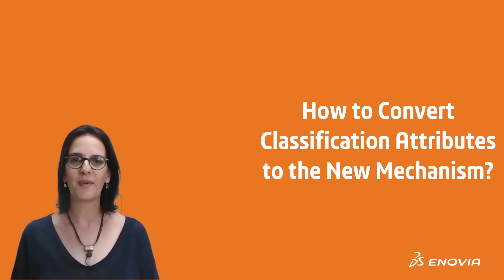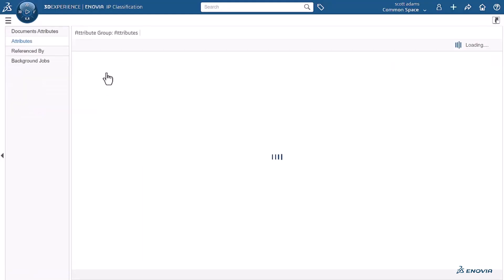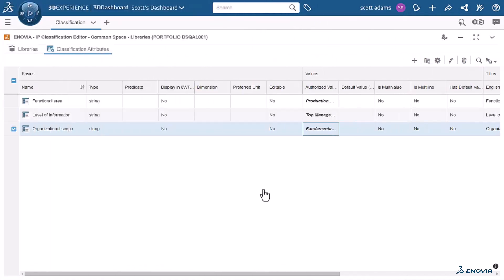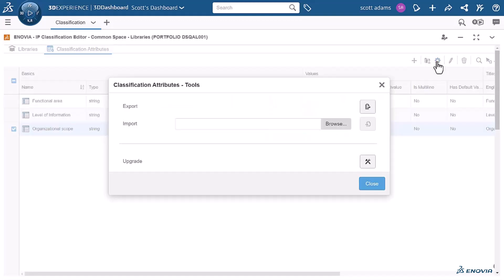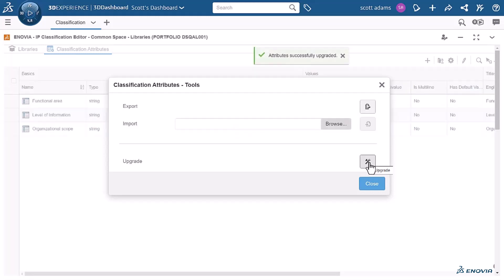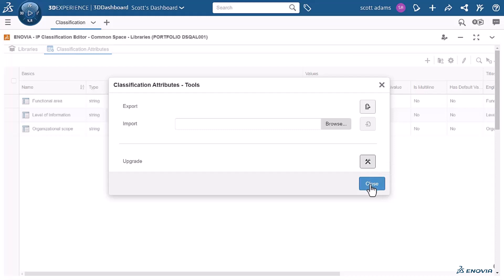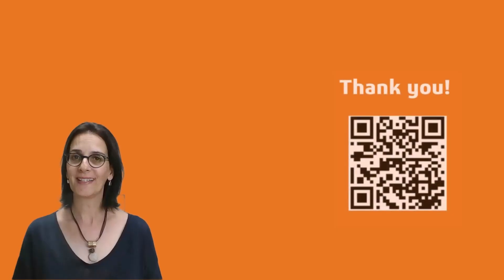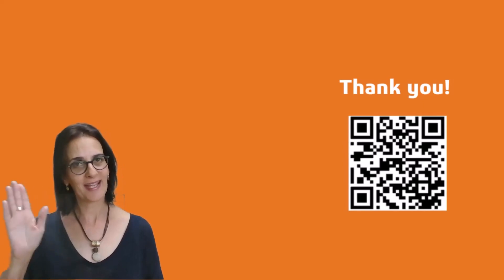How to convert classification attributes to the new mechanism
In this Tips & Tricks video, learn how to use the upgrade option to convert Classification Attributes created in the IP Classification web application into the new mechanism. This process allows you to work and edit the Classification Attributes in IP Classification Editor widget application.